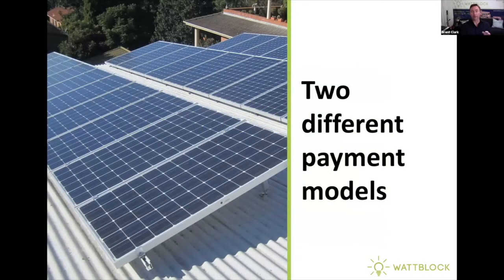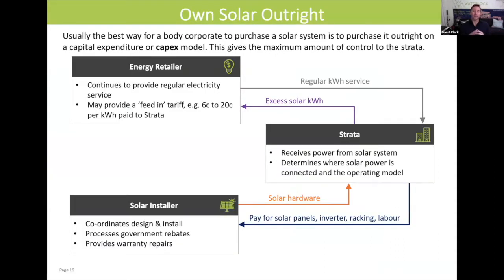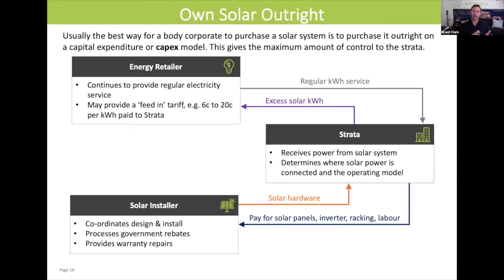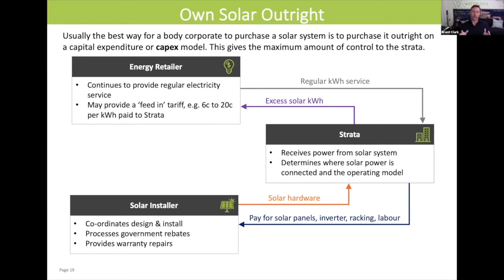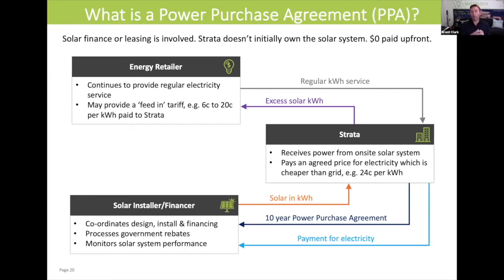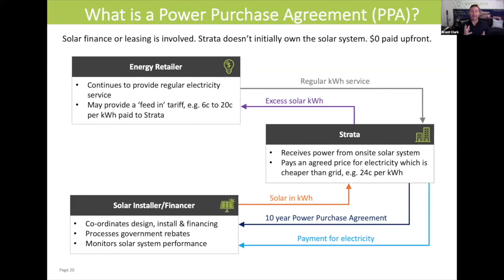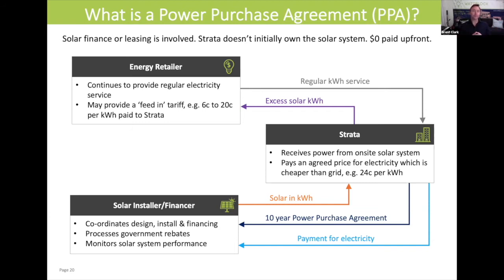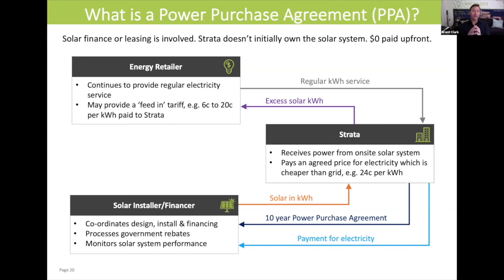Solar Finance Explained for Strata Apartment Buildings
Should our Owners Corporation or Body Corporate buy a solar system outright or take out solar finance?